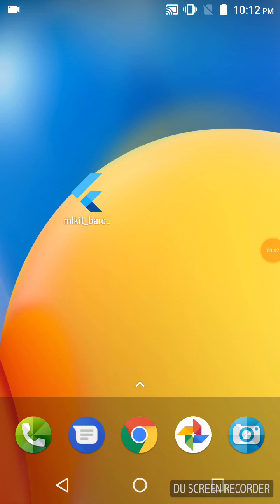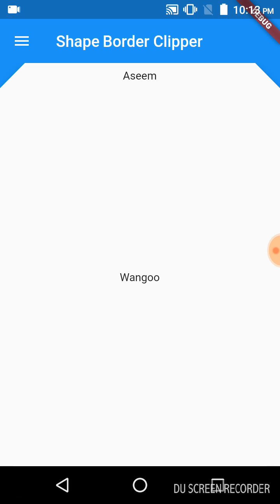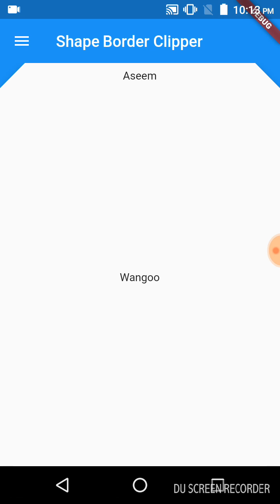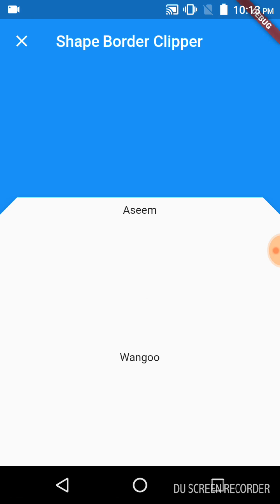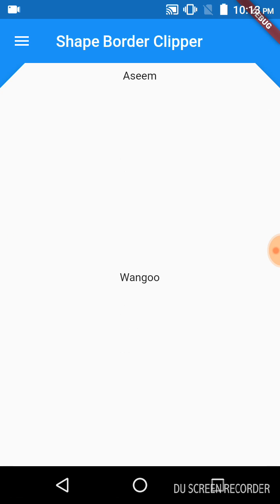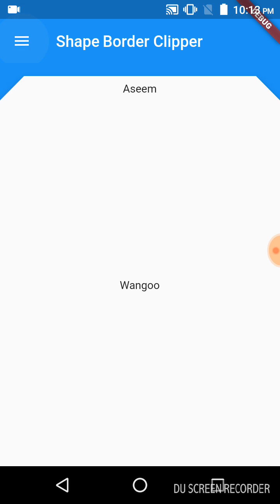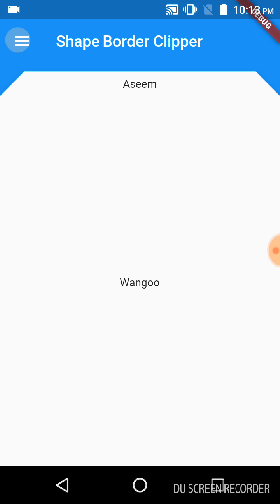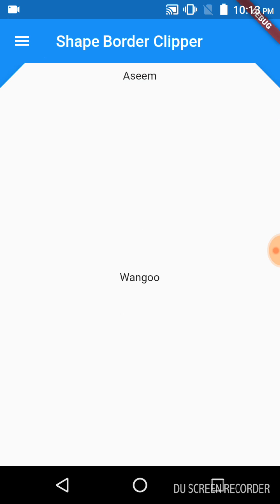ShapeBorderClipper in Flutter | Using ShapeBorderClipper in Flutter @aseemwangoo#flutter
This video shows the use of Shape Border Clipper in Flutter.  The app is using the Shrine App shape (ShapeBorderClipper).

* ShapeBorderClipper in Flutter | Using ShapeBorderClipper in Flutter *
In the event of Google I/O 2018, there was an app described by the name Shrine. There was something unusual in this app (positive side)
This application had the rectangular border cut on one side. I had never seen this before, which was quite intriguing.
I decided to make a sample application with this kind of functionality.

Let’s Begin…
One of the widgets which we used is PositionedTransition.
This widget accepts an animation Rect and a child widget
In the animation Rect, we used _getPanelAnimation function
It takes into account the top and bottom and makes a RelativeRectTween accordingly. This relativeRectTween is an interpolation between two rectangles which makes use of the animation.

In our case, CurvedAnimation and the curve being Curves.linear ( Feel free to try out others)…..
In the child part, we have used AnimatedBuilder. It needs an animation and a builder.